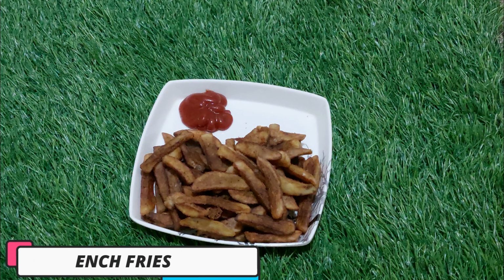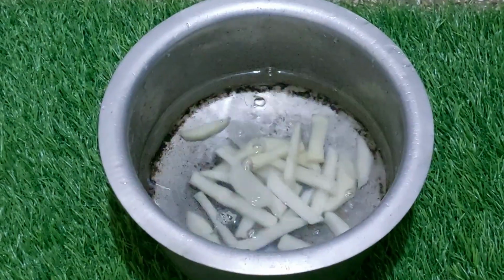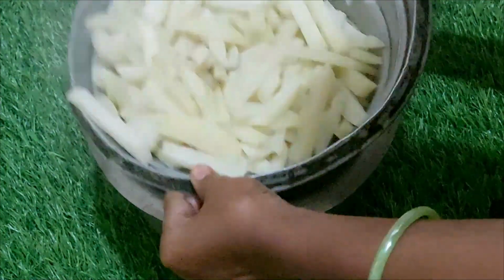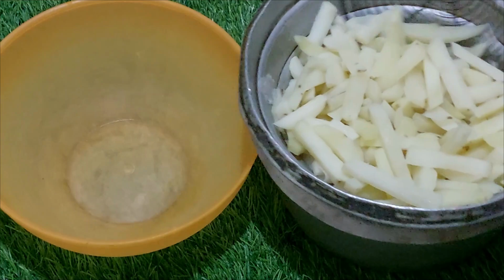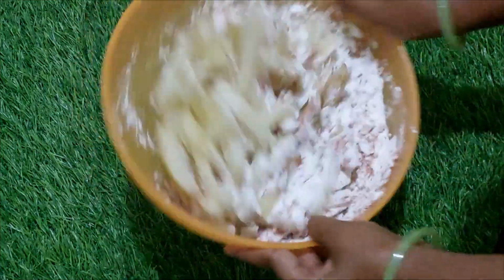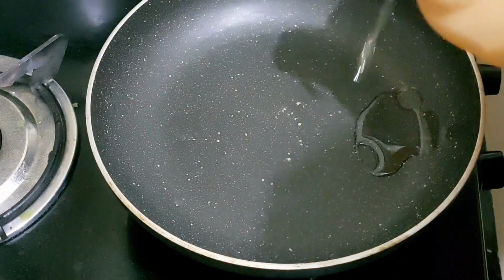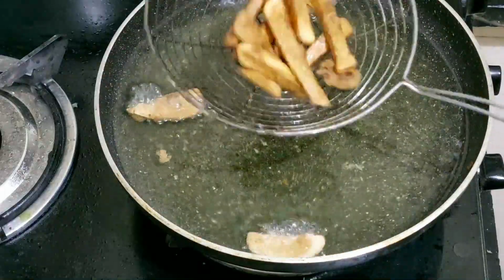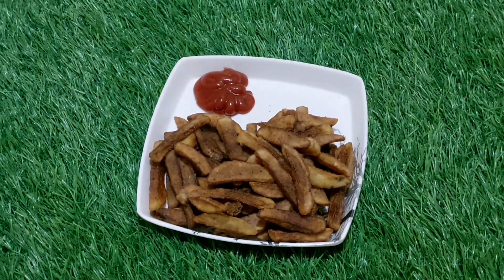Snacks | Recipe for French fries | finger chips | SB COOKS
Hey People!!
Today let’s make an easy snack, French fries.

Keep supporting🤝 with your valuable comments⌨️, likes 👍and sharing the videos 🤗.